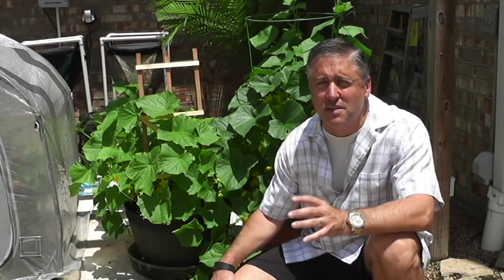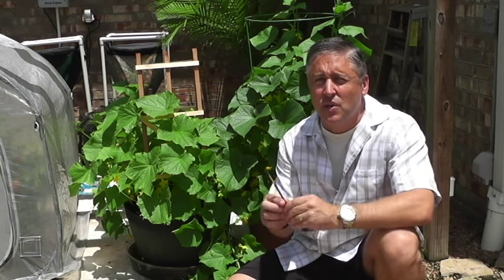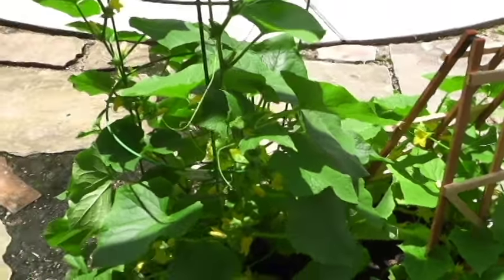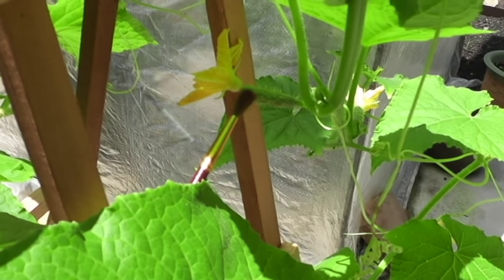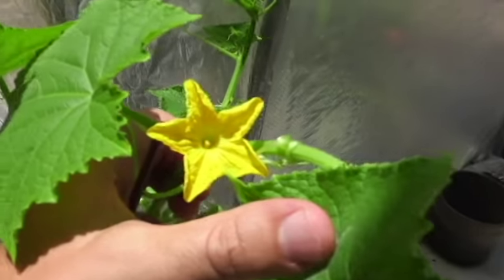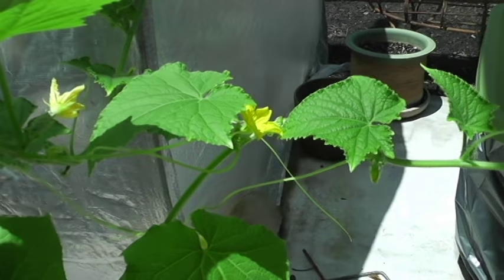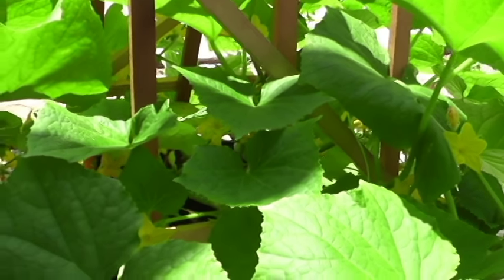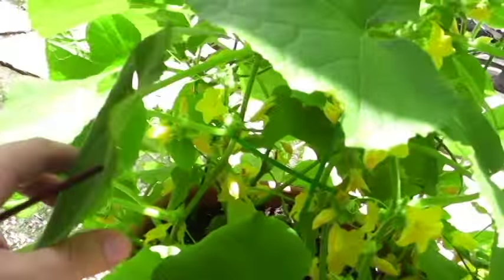Hand Pollinate for a Better Cucumber Harvest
In this brief episode I will show you how to use a small paint brush to hand pollinate your cucumber plants to increase your harvest significantly.  With the absence of bees, in some areas, this method will guarantee that you get a decent harvest.  I also show you how to identify a male flower (stamen) versus a female flower (stigma) for beginning gardeners. This same hand pollination approach can be used for watermelon, squash, pumpkins, zucchini or cantaloupe.  Happy gardening!